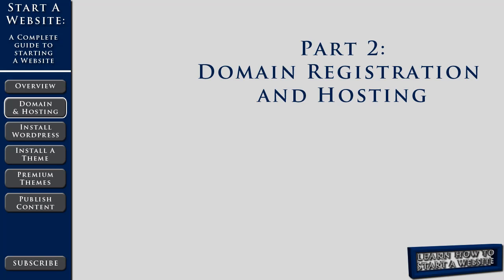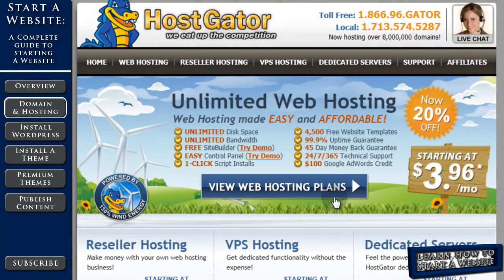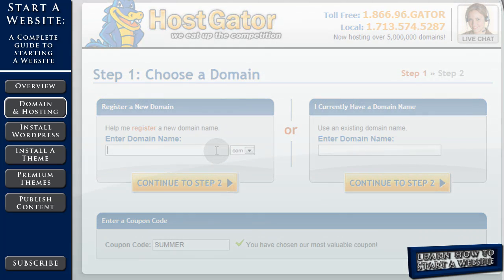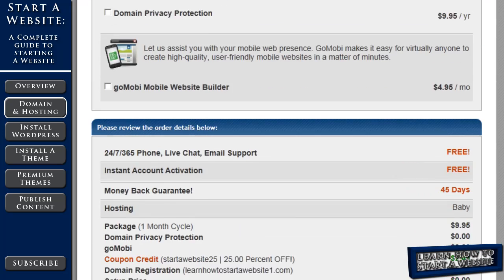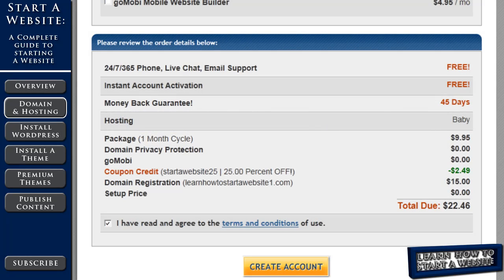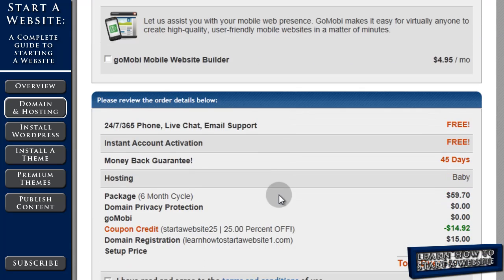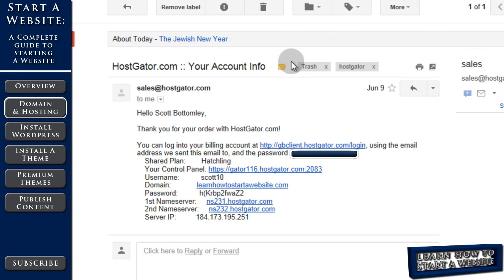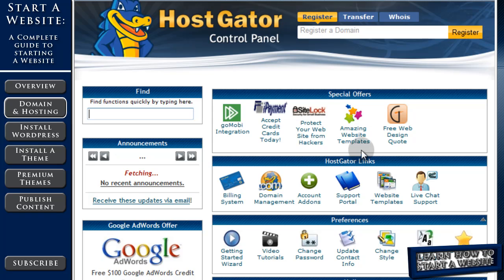How To Start A Website (Part 2) Domain Name and Hosting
Welcome back to the second video in our video series, A Complete Guide To Starting A Website. This video will show you the next step in learning how to start a website which is domain name registration and purchasing web hosting. In this step you will learn exactly how to buy a domain name. Then, we'll look into registering for a web hosting account through HostGator.

You can easily change between videos if you missed anything along the way using the menu bar on the left of the video.